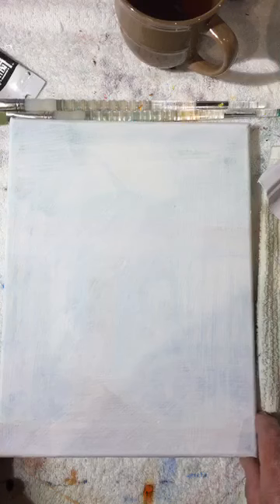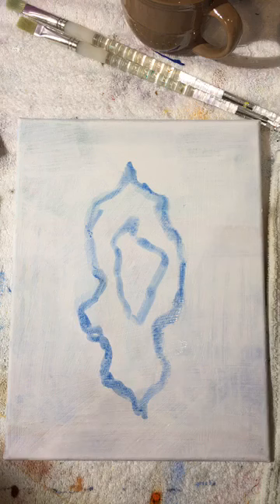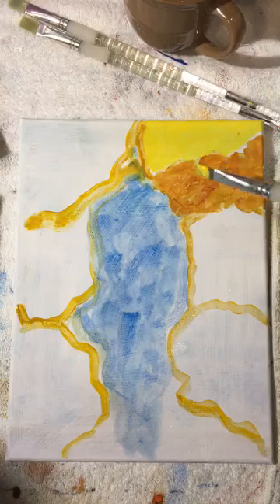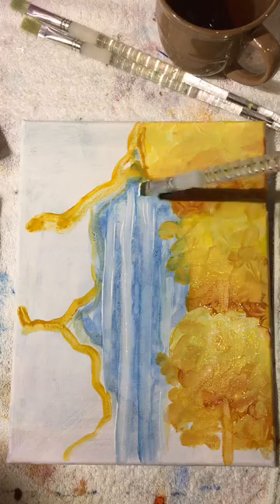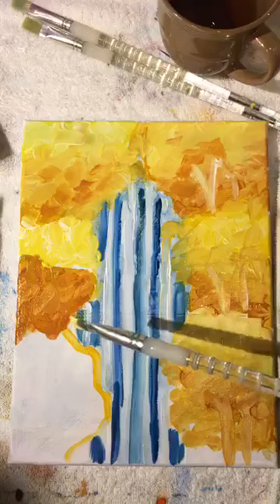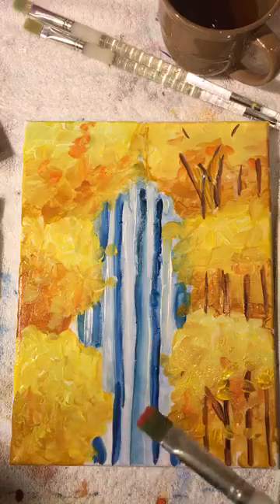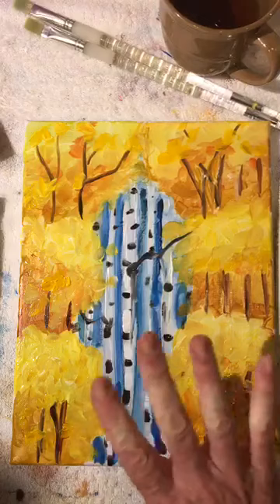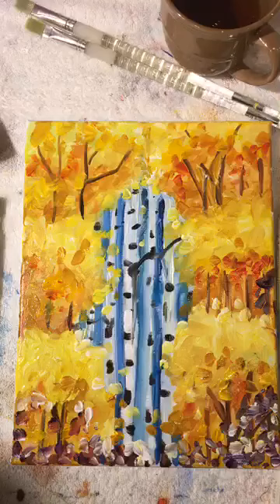Paint and Sip Live and Having Fun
Come join the fun of a live paint and sip with aspen trees. We are using acrylic paint and yes we are going to have more fun than a boat load of monkies. Don't be afraid, they can paint too.